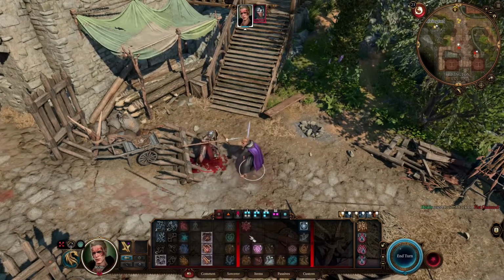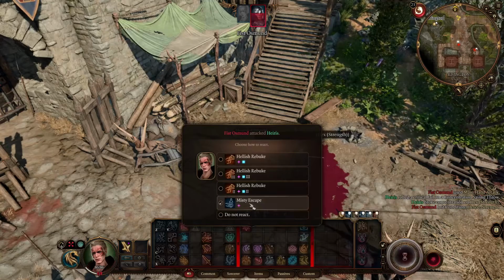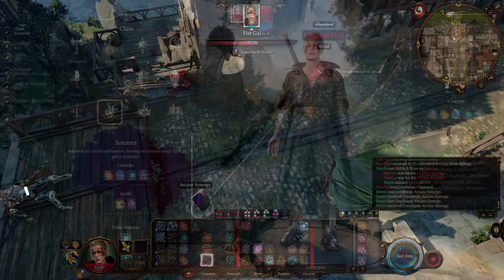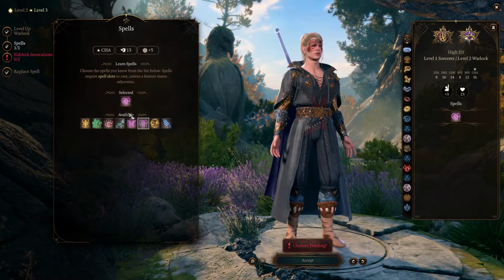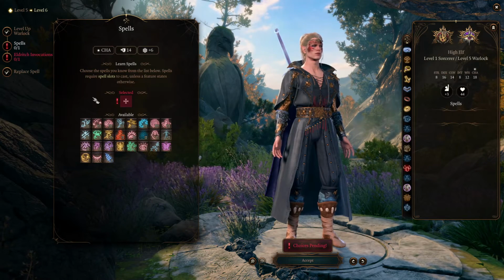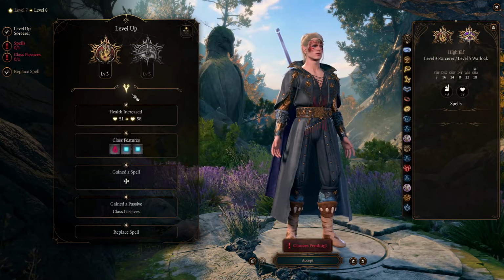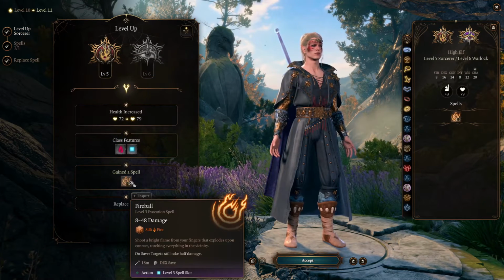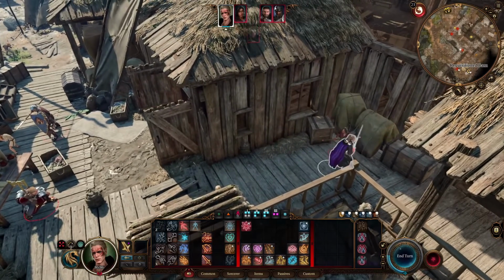Geralt of Rivia The Witcher Multi Class Baldur’s Gate 3 [BG3]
Step by step guide to build a witcher style character, a blend of melee and spellcaster.

Please note: Keep in mind the goal of this guide is to show different and creative play-style, that I hope you find inspiring or fun to try.
It won’t be necessarily be ‘the most powerful build’. However, the progression is thought in a way were you will not need to re-spec
unless you want to, and you will stay competitive throughout your adventure.
The build and the footage is played and designed for tactician difficulty.
So, for this reason, you may pick any race and skills you like, also, feel free to choose the items you feel are the best.
Finally, for the combat showcase at the end of the video, no elixirs, ‘powers’ or crazy equipment are used,
so you can evaluate the build as it is. Please enjoy!

Timestamps:
00:00 Intro
00:38 Build Summary
01:39 Your support is needed!
02:03 Character creation
02:39 Levels 2-12
05:55 Items used in the combat
06:17 Build Variations
07:39Combat showcase

Dark Fantasy Studio-Flames on Ice